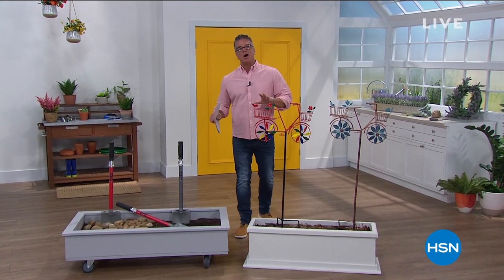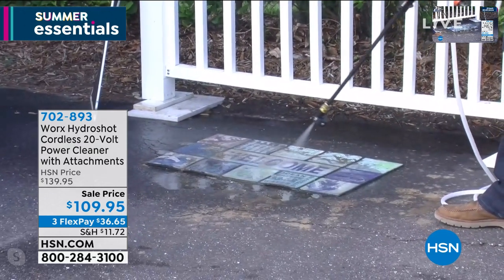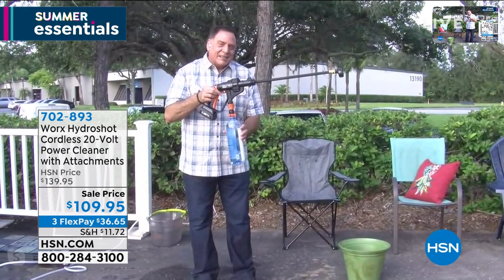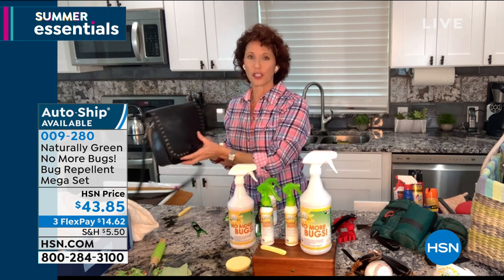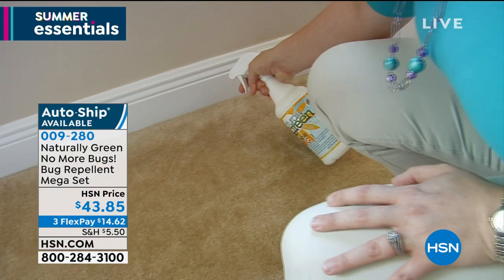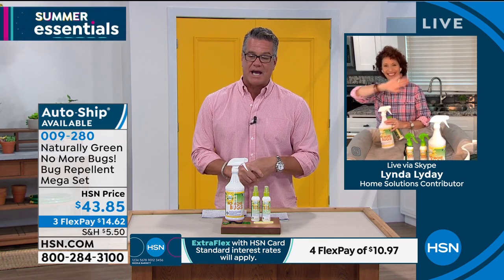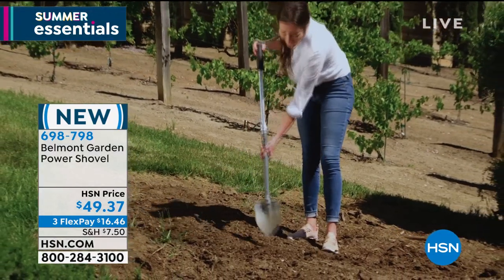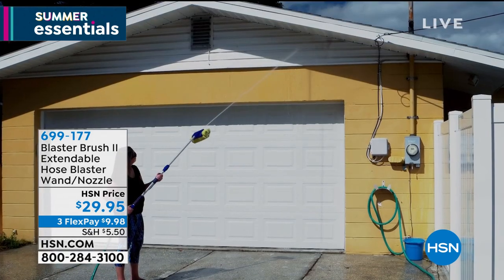HSN | Outdoor Living 06.19.2020 - 08 AM